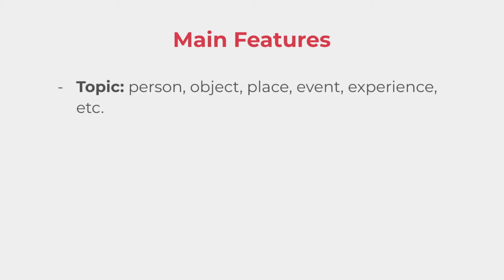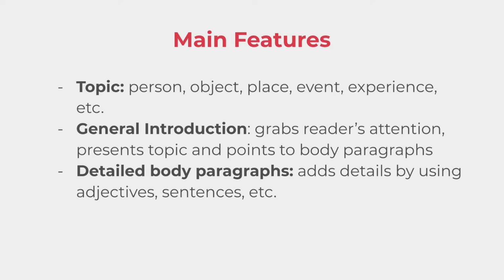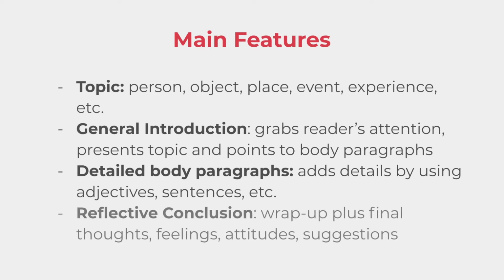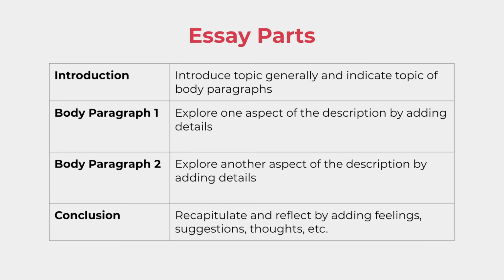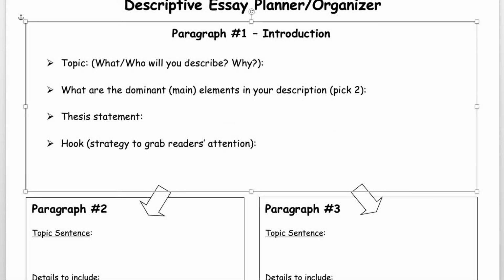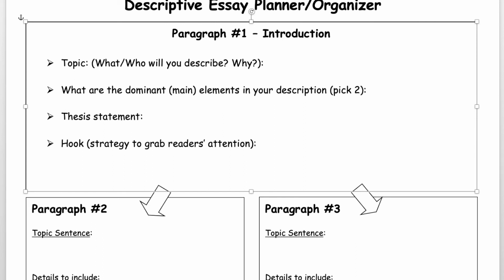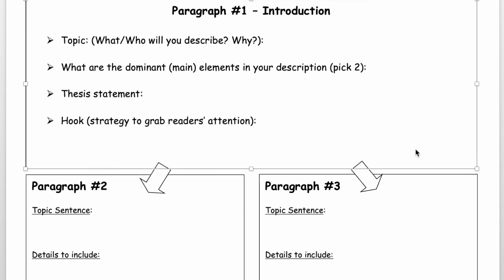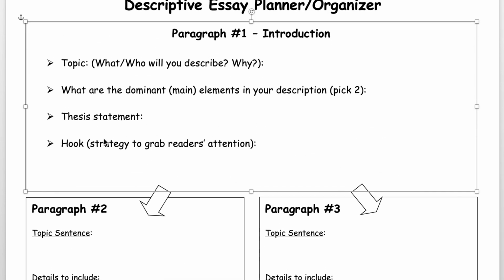Descriptive Writing 6: The Essay Planner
This video goes over the different parts of the planner (or graphic organizer) and how it can help you plan your essay.